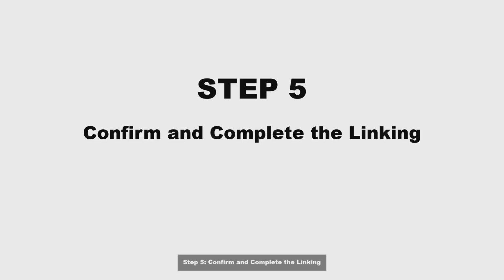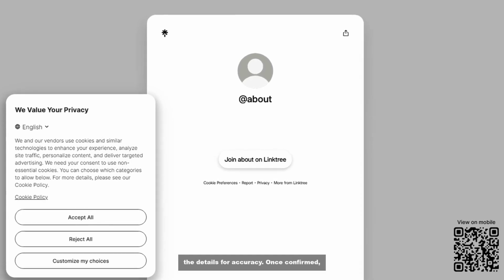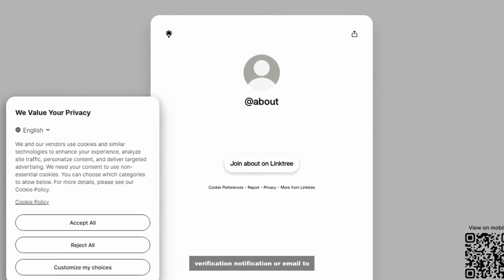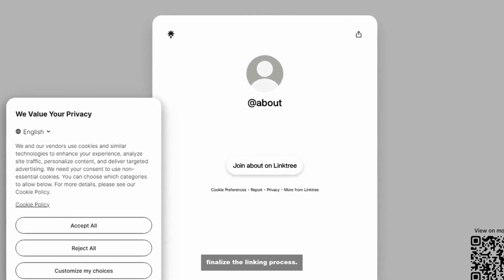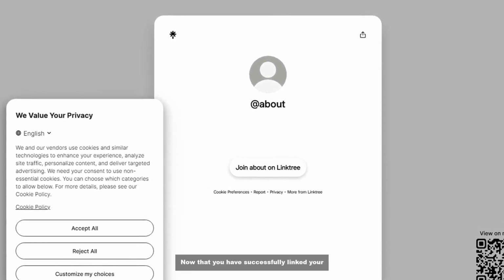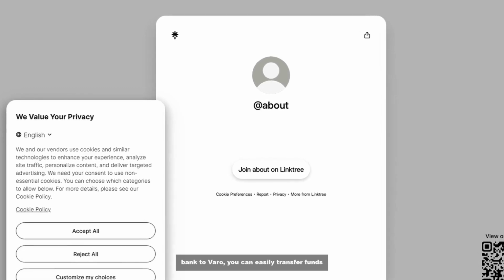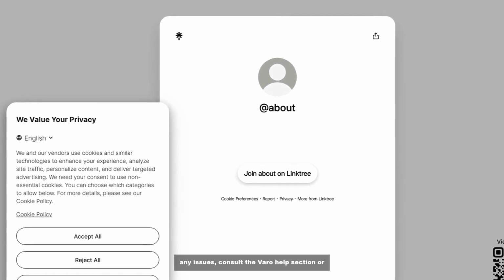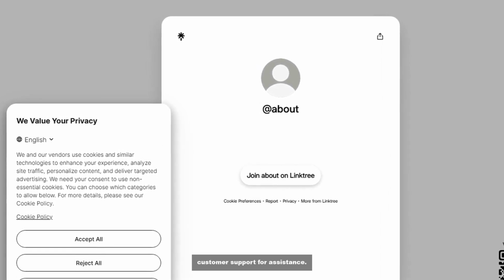How To Link Your Bank To Varo Believe 2026 (FULL TUTORIAL)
In this video, we will show you how to link your bank to Varo Believe 2026 (FULL TUTORIAL). Learn the step-by-step process to easily connect your bank account and manage your finances effectively.